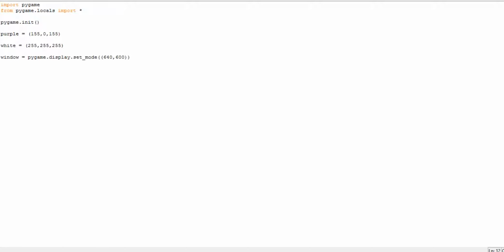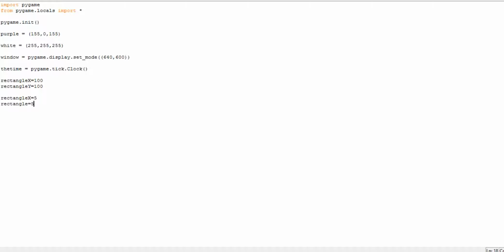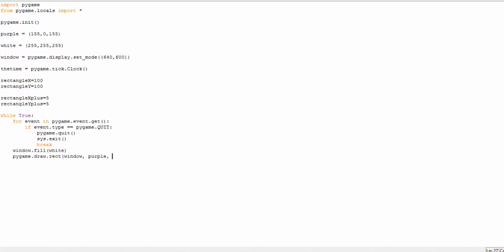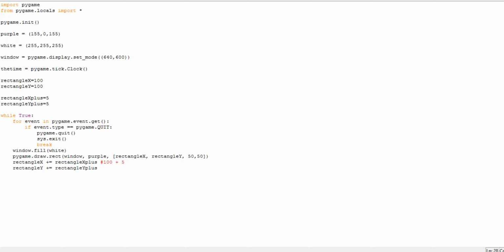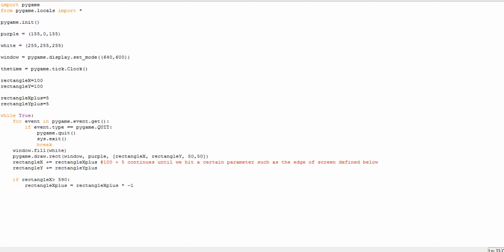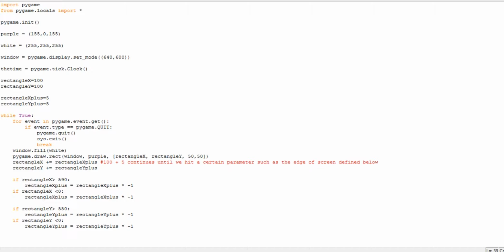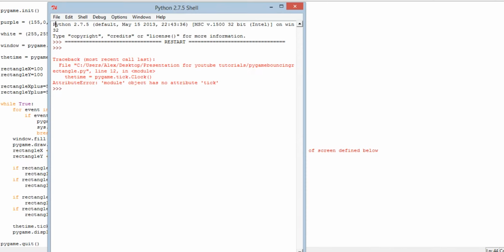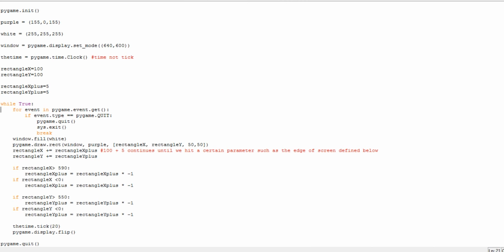Pygame tutorial-9-Bouncing rectangle